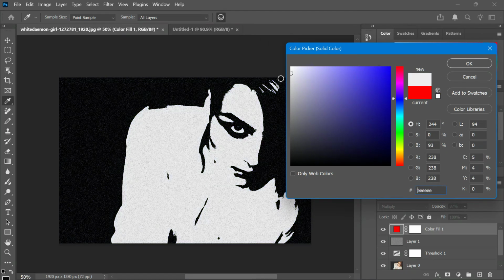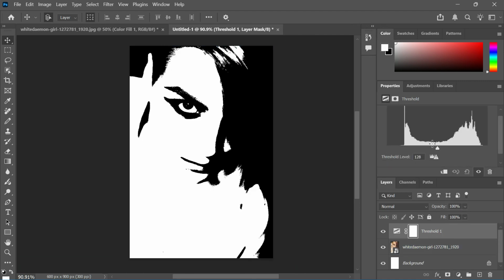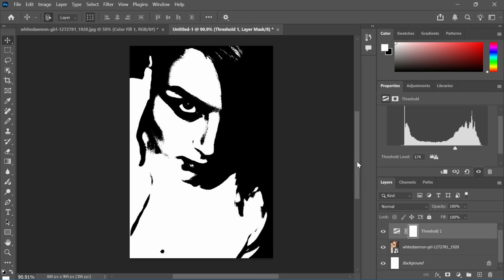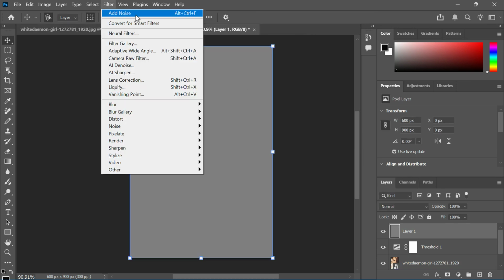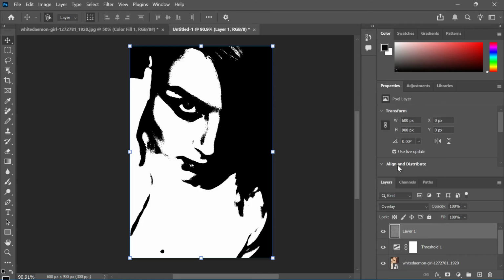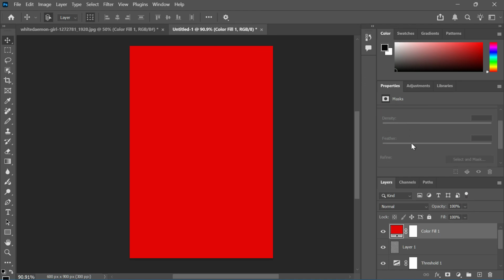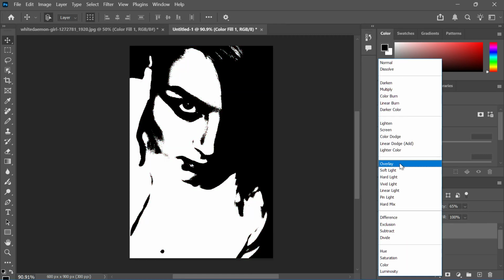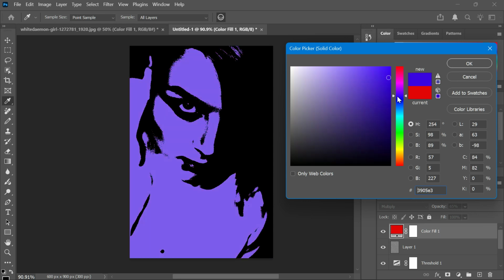How To Achieve The Grainy Colored Threshold Look In Photoshop (2026 Easy Guide)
Learn how to create the bold grainy colored threshold effect in Photoshop using adjustment layers, noise, and gradient maps. Perfect for editorial, street-style, and graphic design projects.

Timestamps:
00:00 Introduction
00:22 Adding The Threshold Adjustment
01:05 Creating The Grain Texture Layer
01:55 Adjusting Blend Modes And Opacity
02:20 Applying The Gradient Map For Color
02:55 Final Tweaks And Effect Recap
03:12 Outro And Call To Action